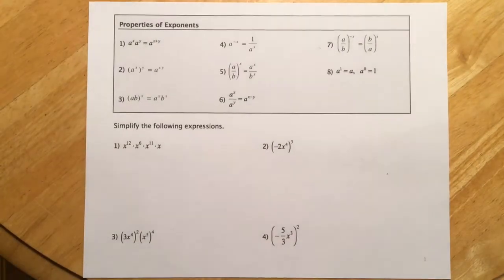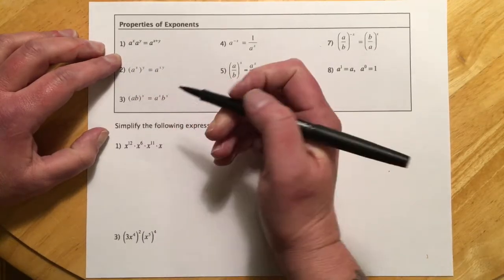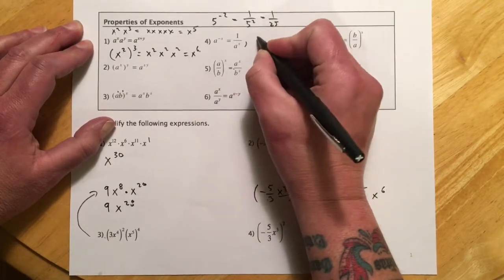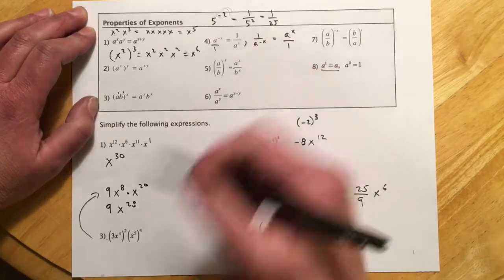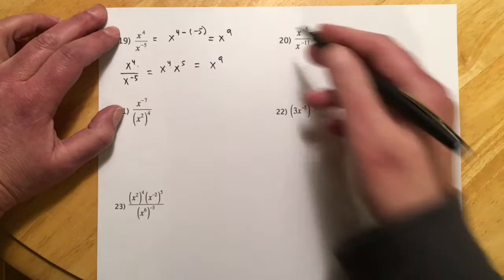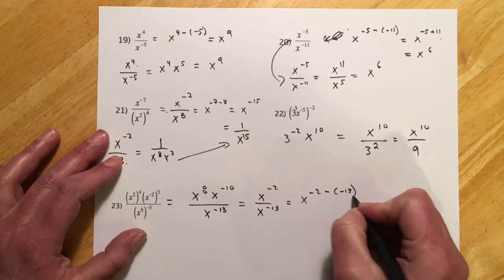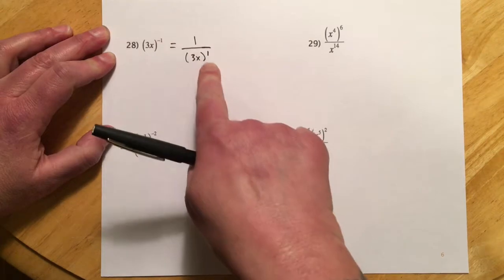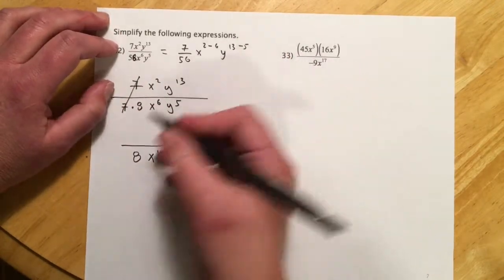098 0.4 Properties of Exponents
098 0.4 Properties of Exponents